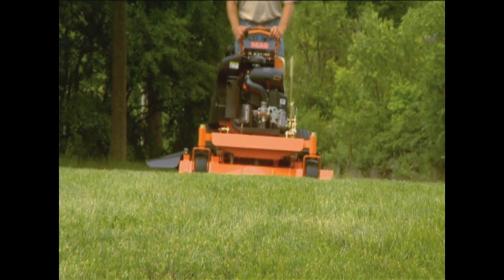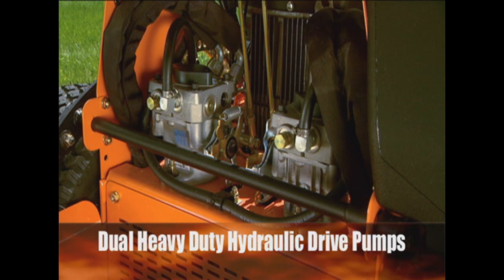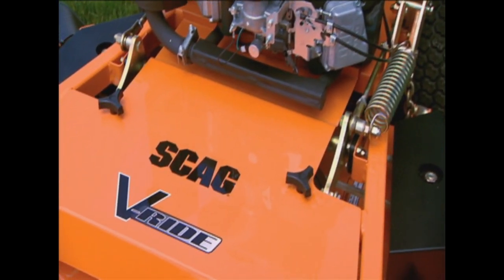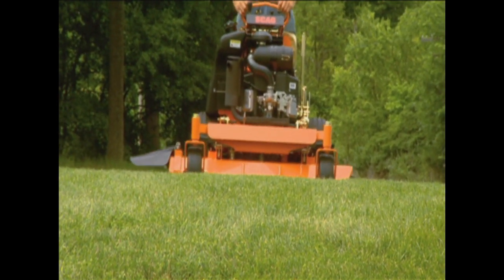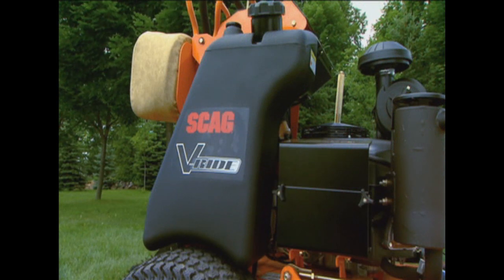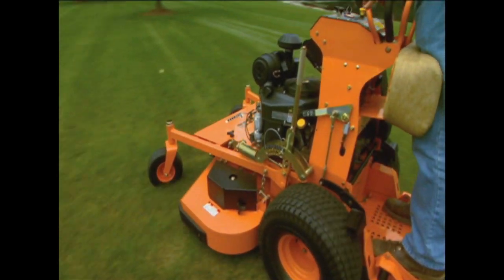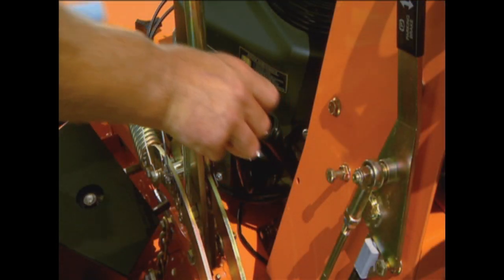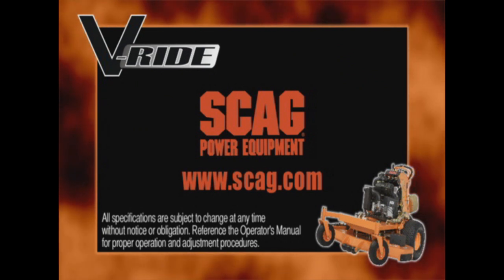The Scag V-Ride™ - Stand Up for High Performance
The V-Ride™ is an ultra compact, agile, comfortable and stable stand on mowing machine. It combines the speed and comfort of a rider with the space-saving convenience of a walk-behind mower.

Available in 36", 48", 52" and 61" models.  Speeds up to 11 MPH.